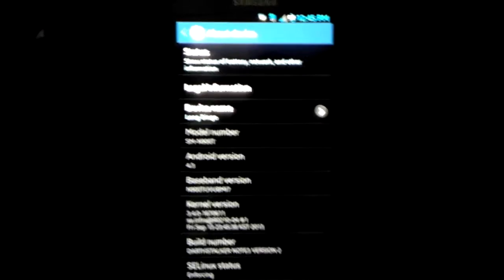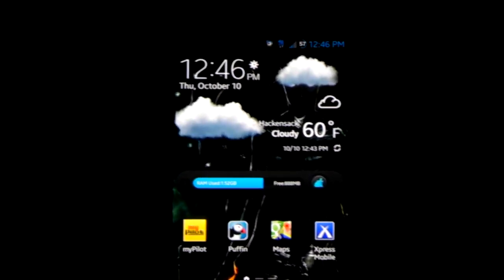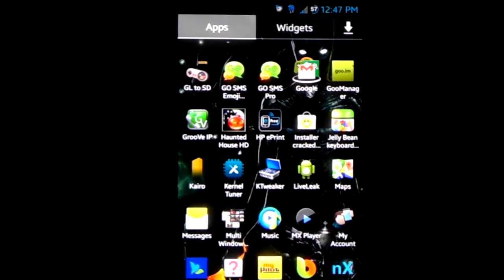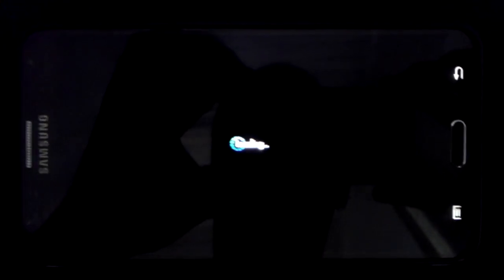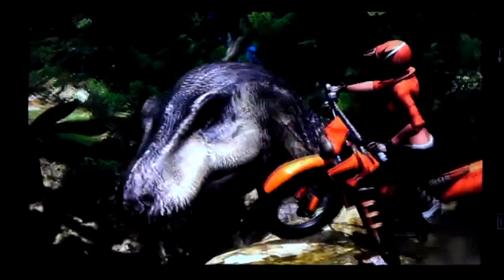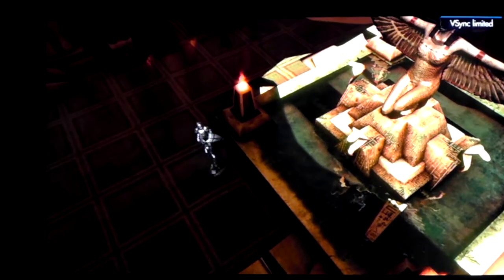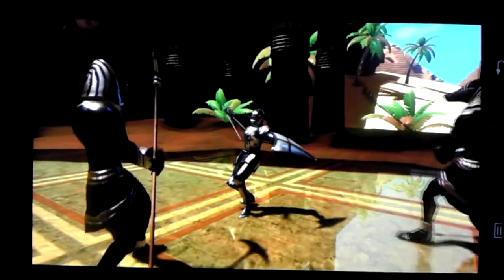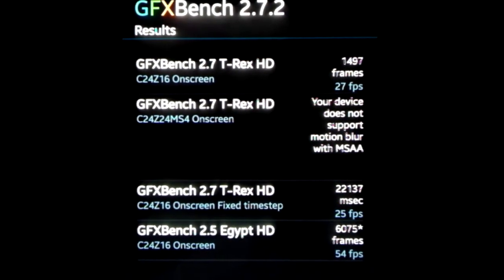Samsung Galaxy Note 3 (T-Mobile) DarthStalker Rom. V2 GFX BENCHMARK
All information on xda website.